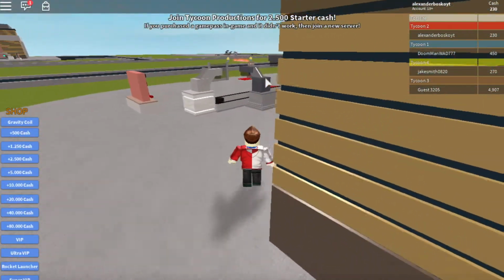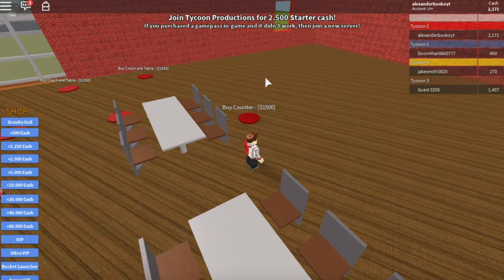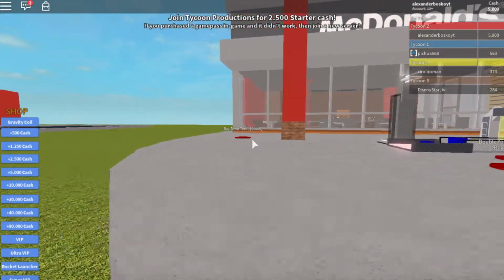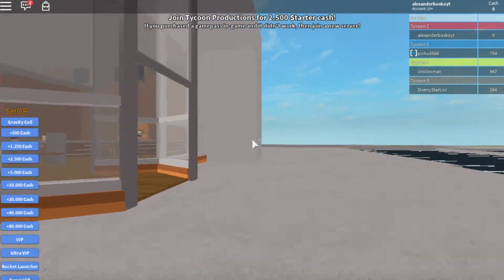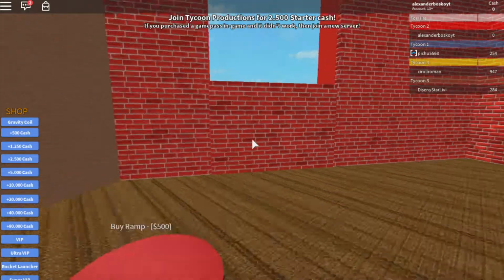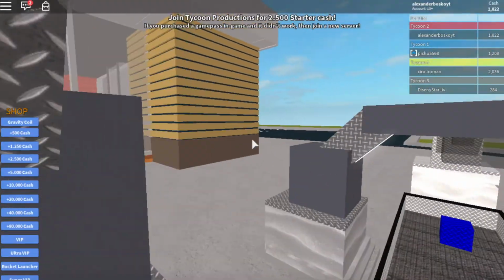Roblox Roleplay - WORKING AT MCDONALDS! - McDonalds Tycoon - Alexander Bosko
Hi guys welcome back to a new Roblox video today, Today i am going to play a Roblox game called "McDonalds Tycoon".

Cameras I Use:

Go Pro Hero 5:

My Go Pro Gear:

Luxebell Sport camera Accessories for Go Pro:

alexfinnboy